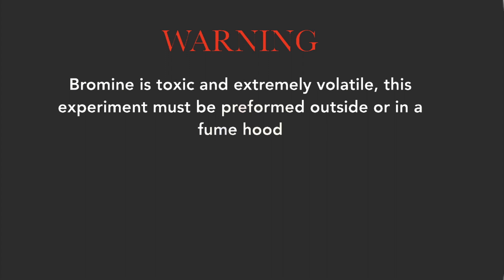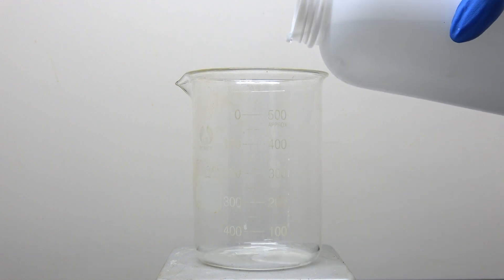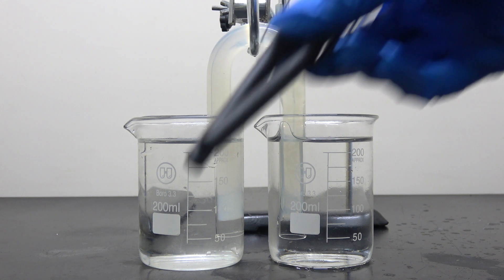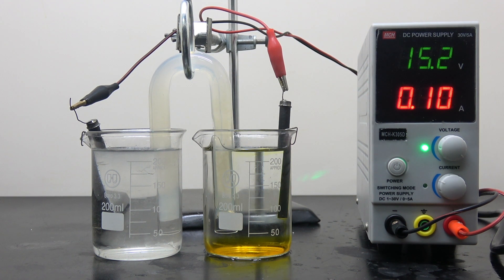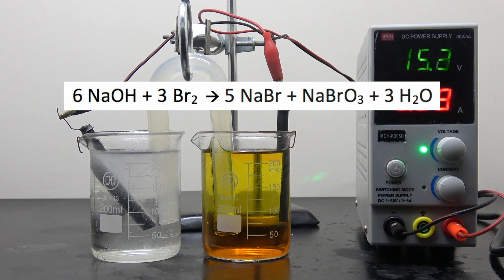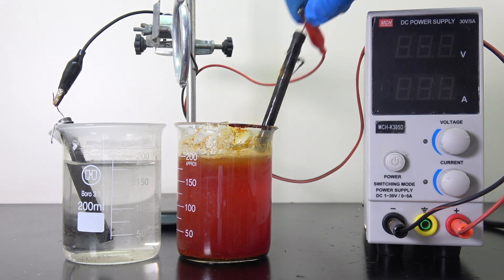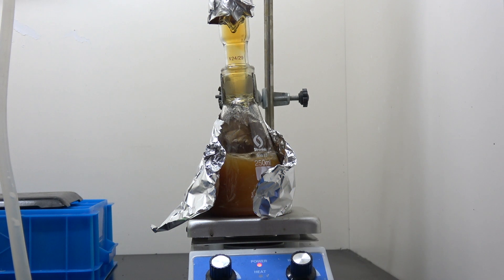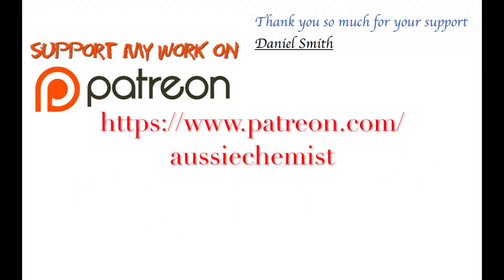Making Bromine Via Electrolysis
In this video we are making bromine with the least chemical possible, with only NaBr and water.
I filmed the whole project with my new 4K camera, hope you guys enjoys that. the editing was the annoy part tho, I tried my best to get 4K quality but that just seems a little too ambitious, my laptop just kept crushing every time I try to do anything with it. had to downgrade to 1080P.
Daniel Smith

This video should have been up 3 weeks ago, but I am really busy (lazy) lately.